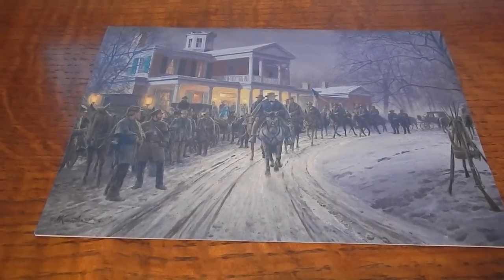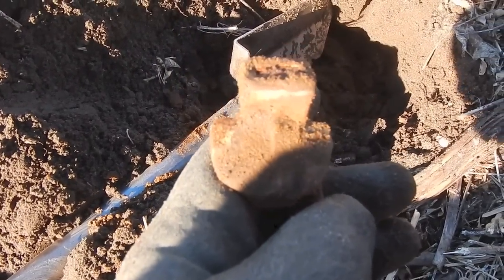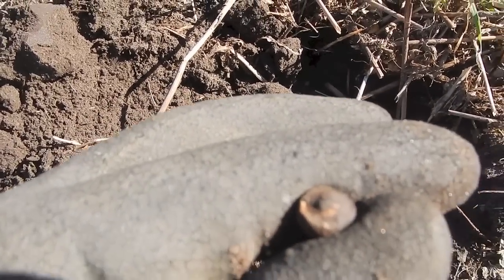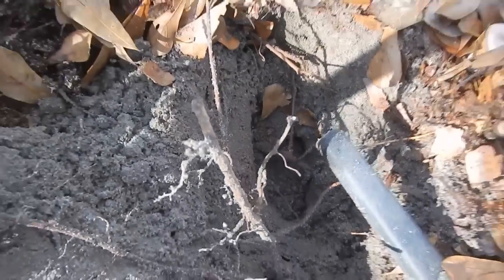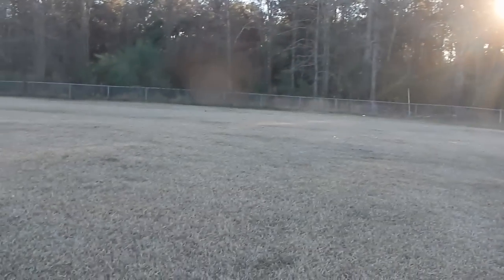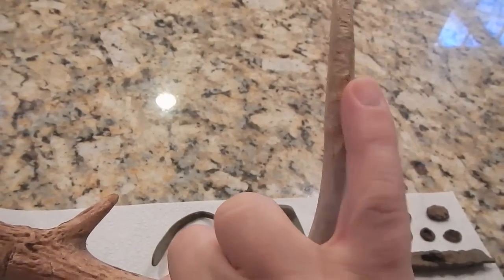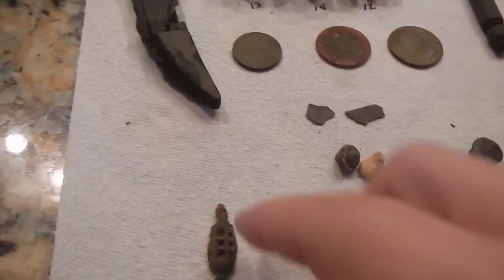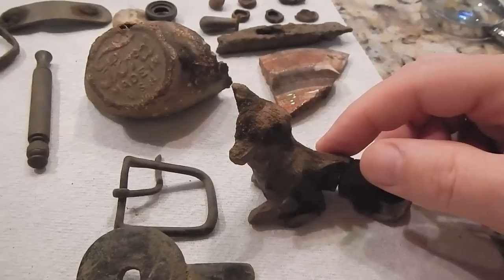Ep. 52: 1900s Relics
In this video Al-Fu and I spend the day swinging the detectors. There are a lot of 1900s stuff. Also, a Christmas card from Larry and Colleen with a drawing from their daughter.